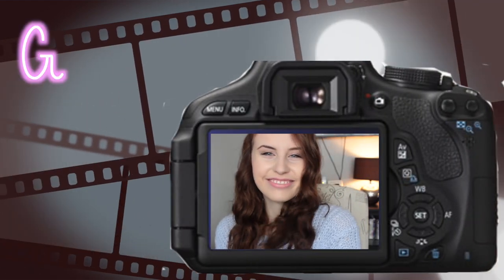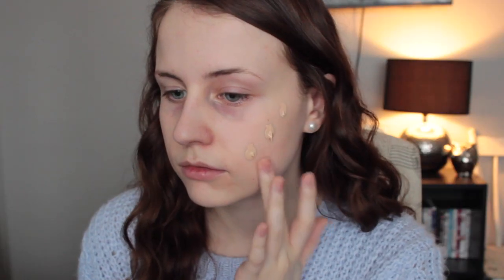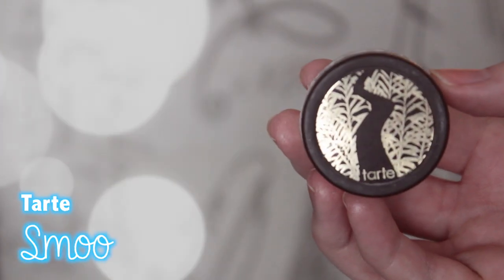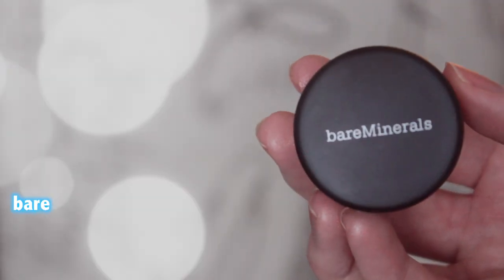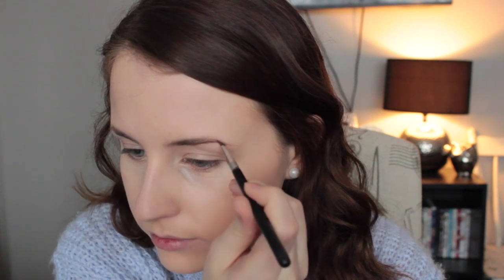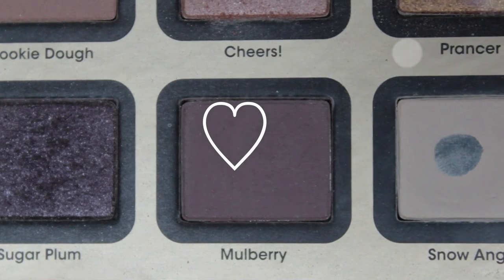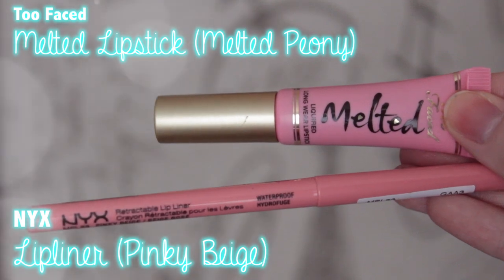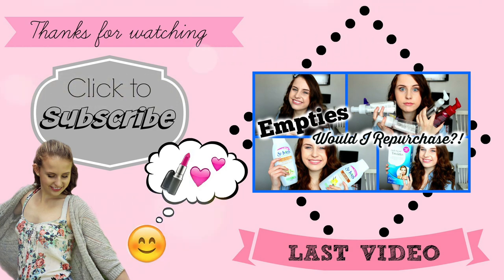Get Ready With Me | Filming Day!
Hey everyone!!! I filmed myself getting ready for a day of filming! This makeup is pretty neutral/natural. Its also a look that I wear to school so its very quick to do! And can we just talk about how well I'm doing with my 'project pan/no makeup buy'. Putting some dents in products already haha!! I hope you enjoy, have a GREAT day.

Song: DJ Earworm Mashup 2014

What I use to Edit: iMovie
Camera: Canon Rebel T3i
Lens: Kit lens & Canon 50mm
* I have permission to use this song.
Stay Beautiful.♥